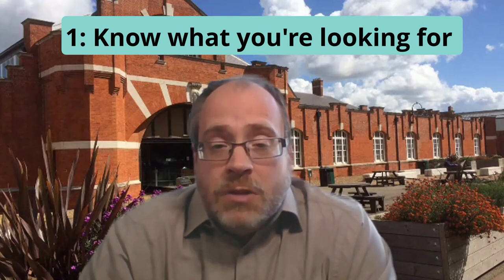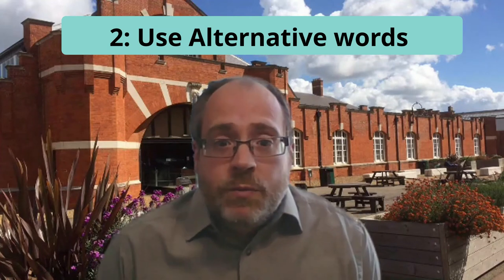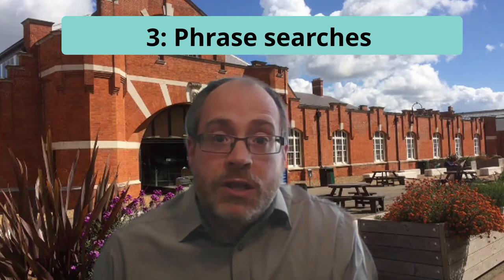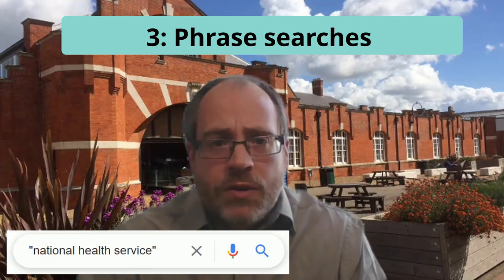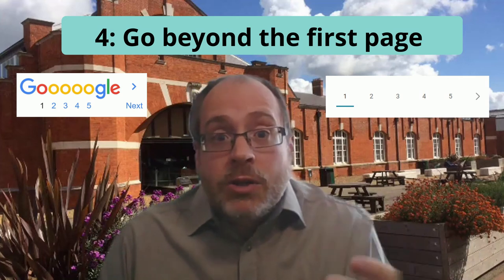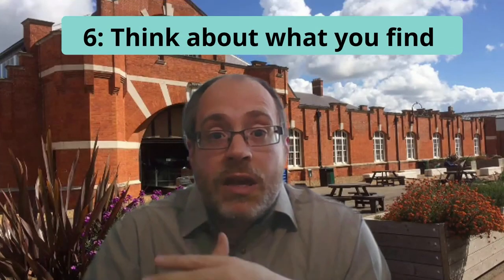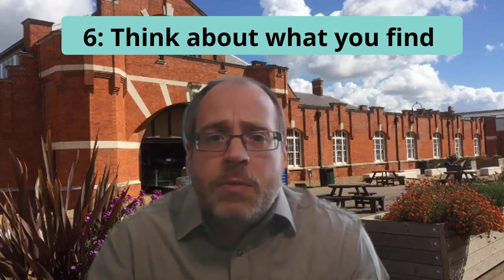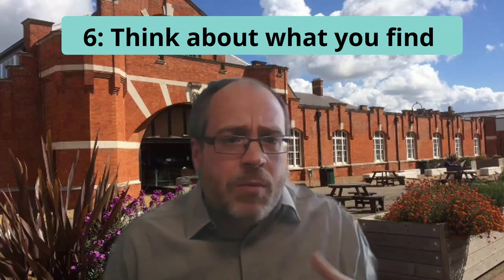Internet searching - top tips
6 top tips about using Google (or other search engines) to search for academic information. From Academic Support Librarian, David Bedford.